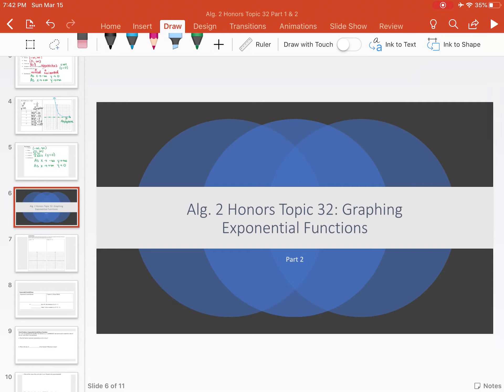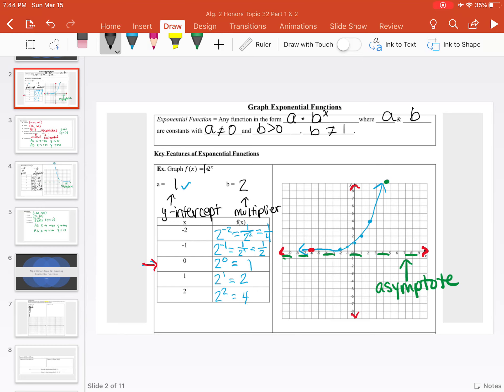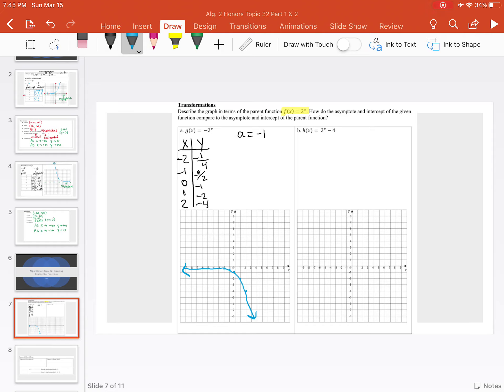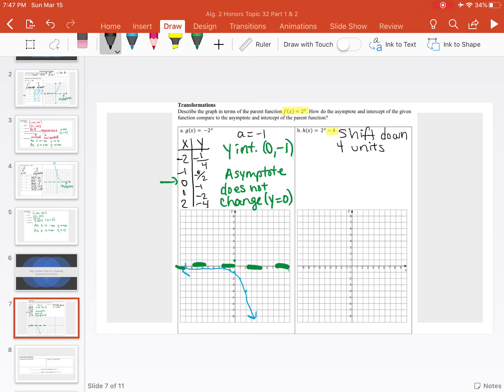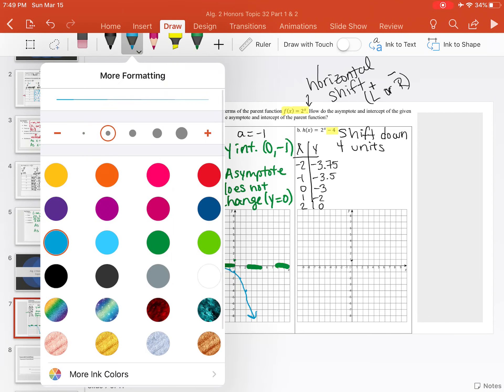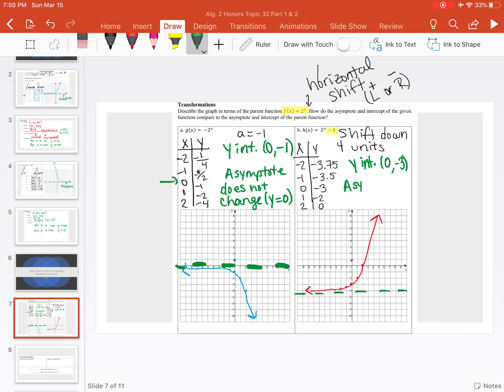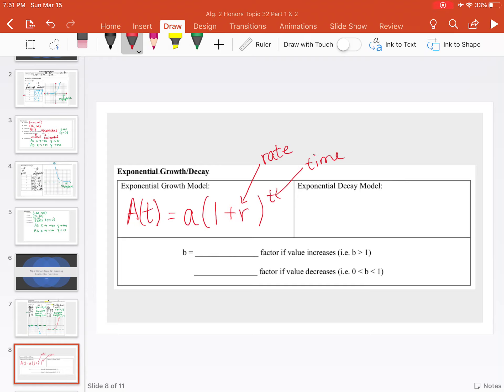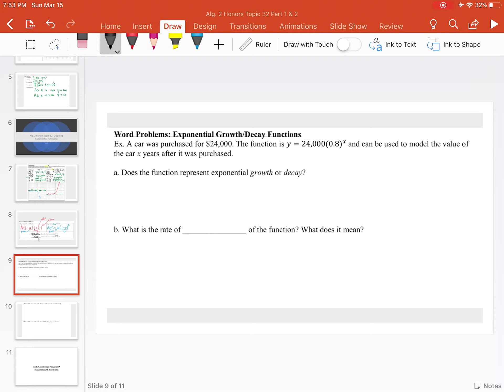Algebra 2 Topic 32: Graph Transformations of Exp. Functions & Solve Exp. Word Problems (Part 2/2)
In this video we practice graphing transformations of exponential functions and solving word problems involving exponential growth/decay.

Products Used:
Class Notes (problems taken from Pearson Realize 2018)
Desmos
Microsoft PowerPoint (Office 365 Version)
iPad (6th Generation)
Apple Pencil
Screen Recording on iPad

All opinions and comments are my own.